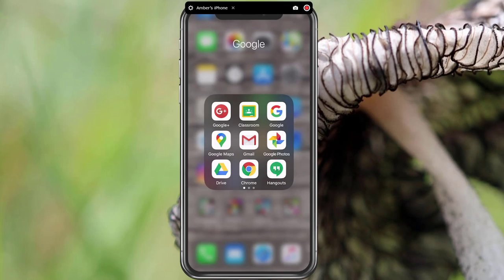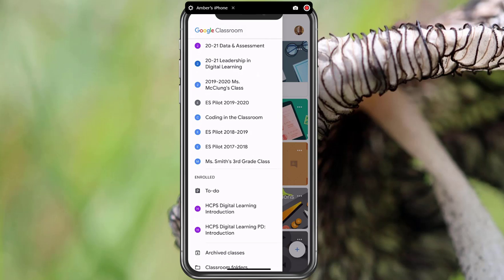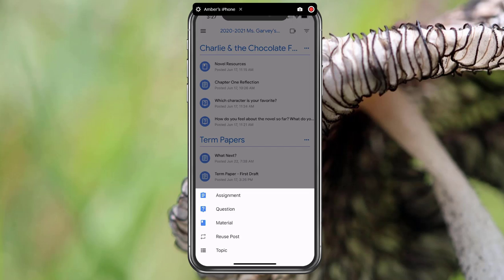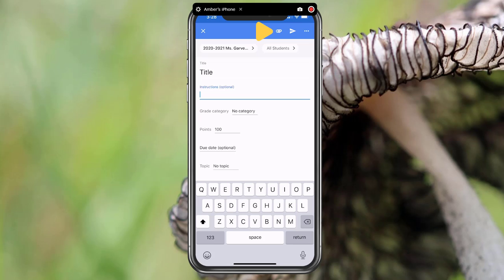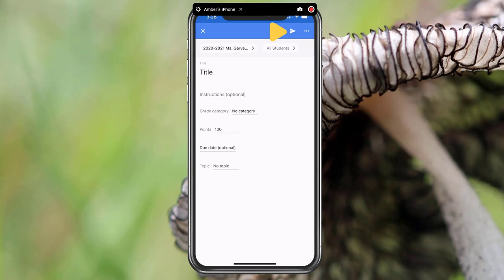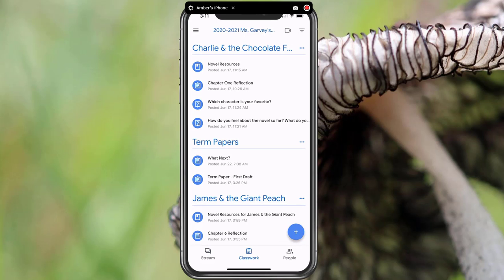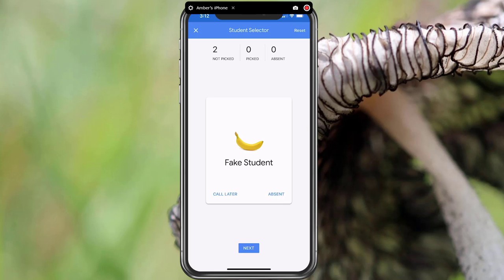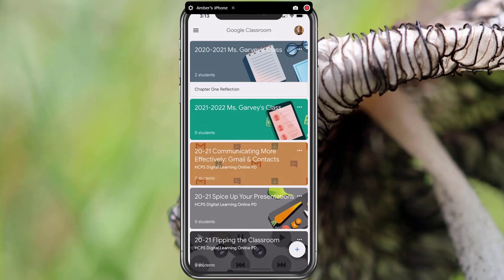Teaching with Google Classroom: iOS App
This video is part of the Teaching with Google Classroom online course. Learn how to use the iOS Google Classroom app to support your use of Google Classroom.